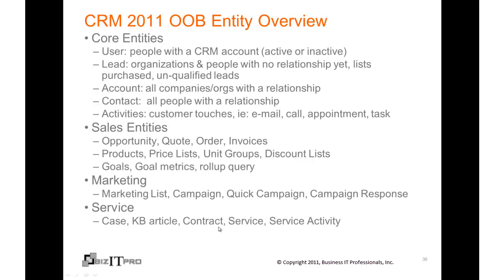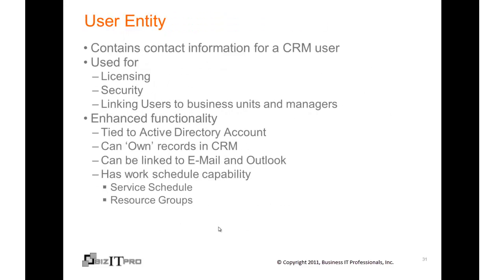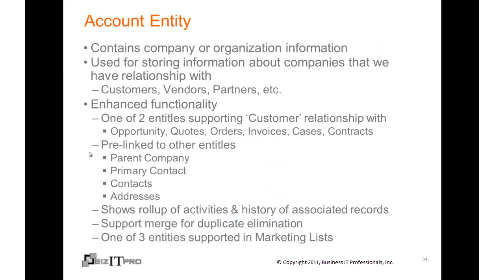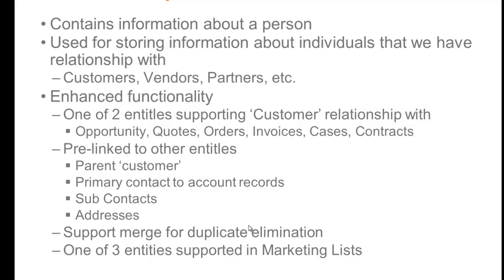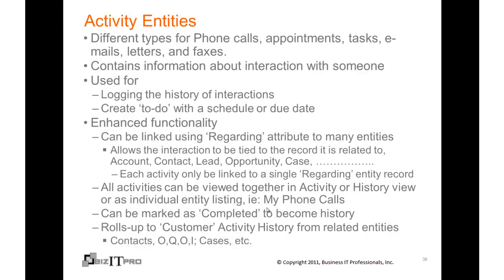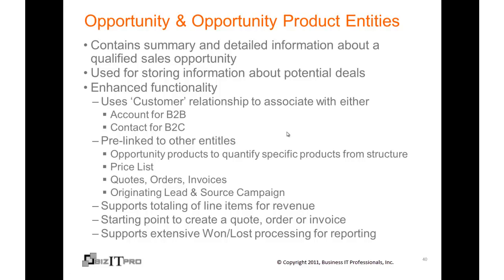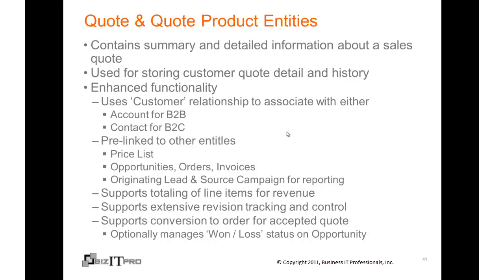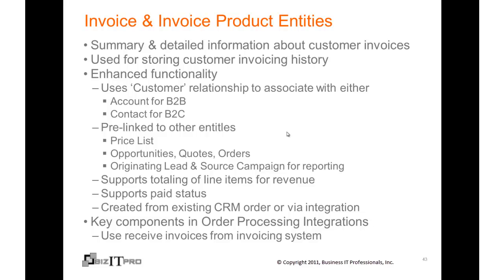BITP IC06 D Dynamics CRM Entities with Enhanced Functionality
Dynamics CRM Entities with Enhanced Functionality